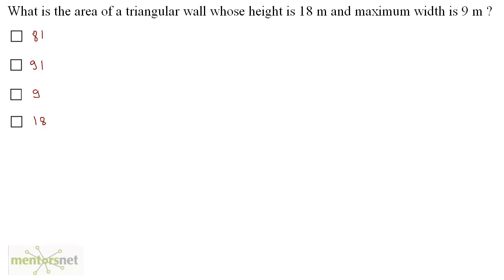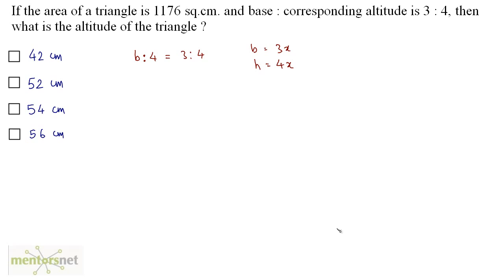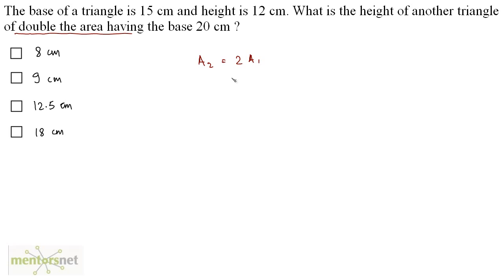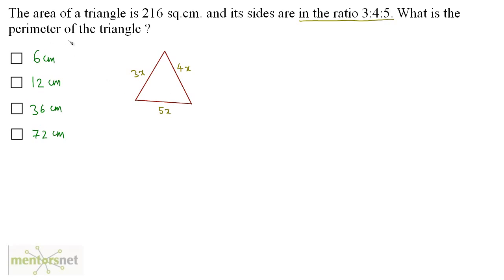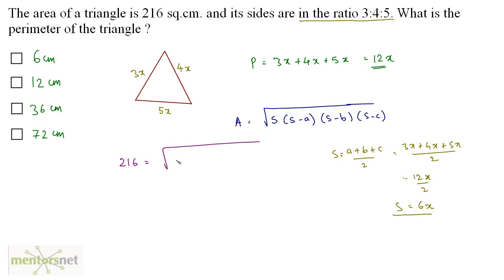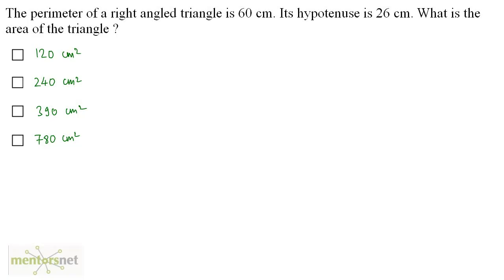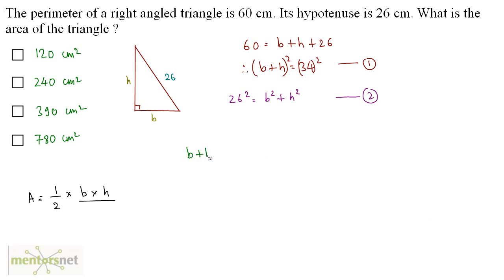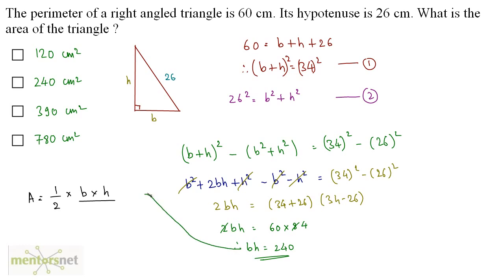QT 174 Question Set 1 on Triangles